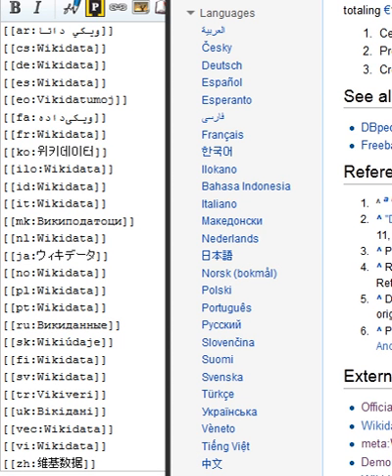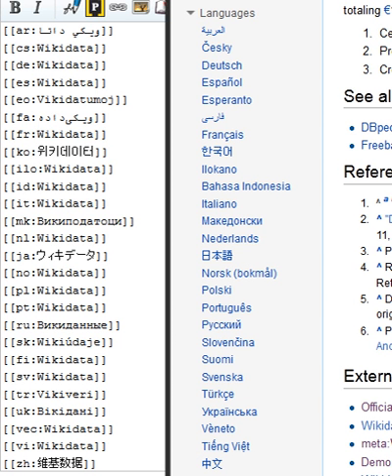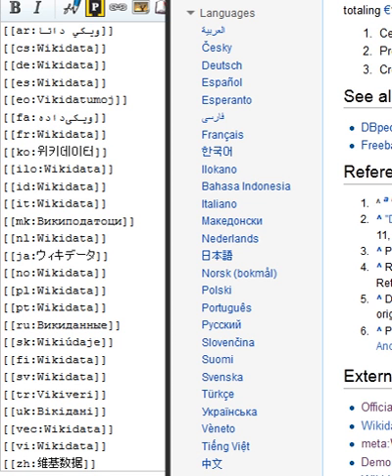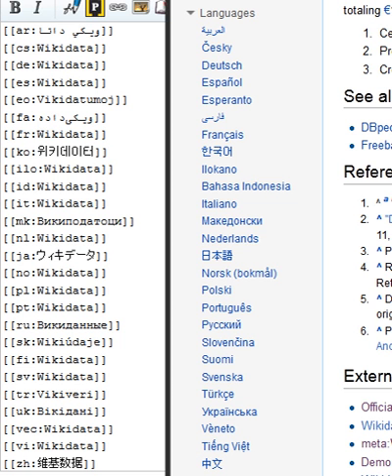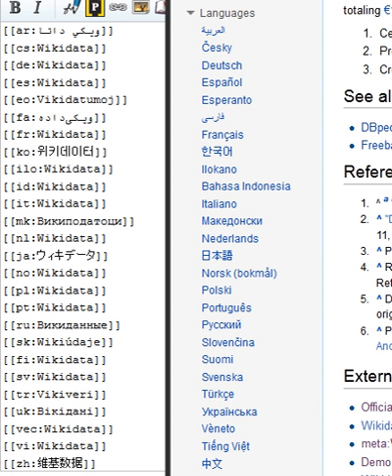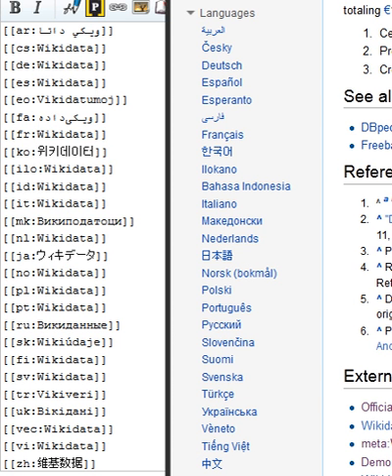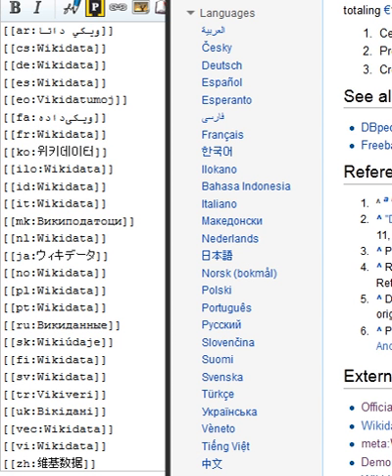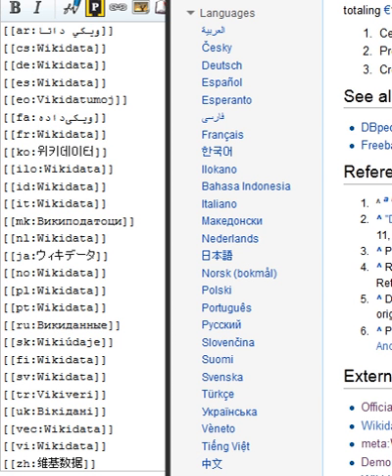Wikidata | Wikipedia audio article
This is an audio version of the Wikipedia Article:
Wikidata

- Socrates

SUMMARY
Wikidata is a collaboratively edited knowledge base hosted by the Wikimedia Foundation. It is intended to provide a common source of data which can be used by Wikimedia projects such as Wikipedia, and by anyone else, under a public domain license. This is similar to the way Wikimedia Commons provides storage for media files and access to those files for all Wikimedia projects, and which are also freely available for reuse. Wikidata is powered by the software Wikibase.